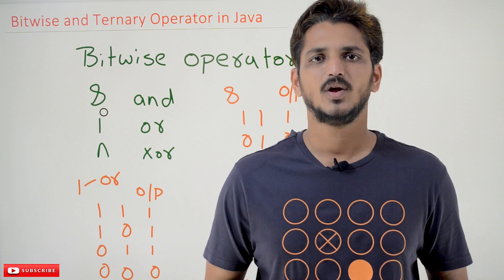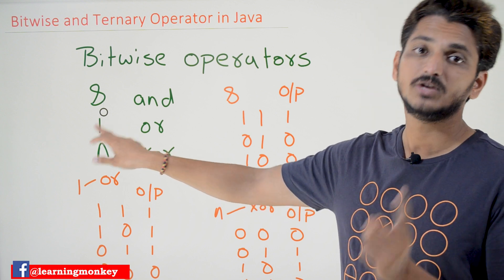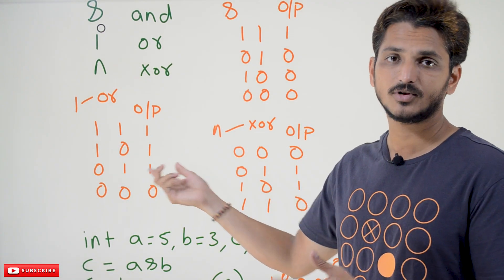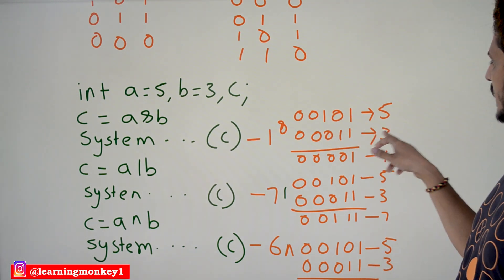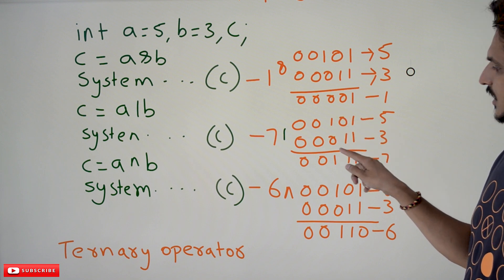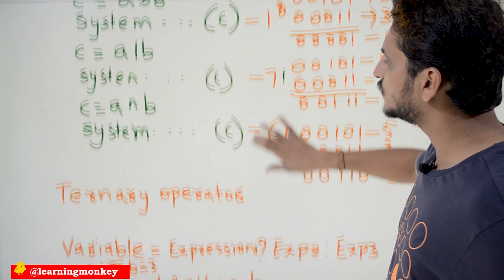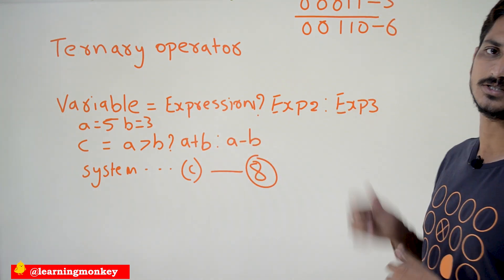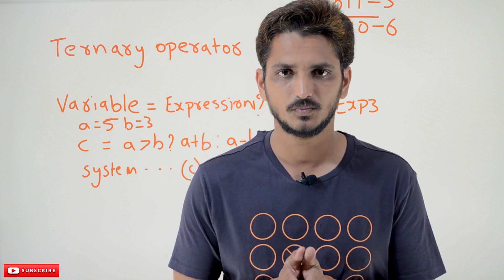Bitwise and Ternary Operator in Java || Lesson 9 || Java Programming || Learning Monkey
Bitwise and Ternary Operator in Java
In this class, We discuss Bitwise and Ternary Operator in Java.
The reader should have prior knowledge of logical operators. Click Here.
Bitwise Operators:
Bitwise AND – &
Bitwise OR – |
Bitwise XOR – ^
The above three are used as bitwise operators.
The below diagram shows the tables for bitwise operators.
The bitwise AND will be 1 if both the bits are 1.
The bitwise OR will be 1 if any of the bits is 1.
The bitwise exclusive OR will be one. If the two are opposite bits.
Example:
int a=5, b=3, c;
c= a&b;
System.out.println(c);
The above statement will display 1.
5 in binary 00101
3 in binary 00011
After AND 00001
The bitwise AND operation is done from the least significant bit.
The least significant bits of 5 AND 3 are 1 AND 1 = 1
Similarly, other bits.
Similarly, the bitwise operation is done for OR and XOR.
c=a|b will output 7.
c=a^b will output 6.
Ternary Operator:
Variable = Expression1 ? Expression2 : Expression3
The above is the syntax for the ternary operator.
Example:
a=5, b=3
c = a gt b ? a+b : a-b
System.out.println(c) will display 8
The condition in expression 1 is true. Expression2 will evaluate and assign to c; otherwise, expression3 will be assigned to c.
In our example condition is true, so a+b is 8.
The value 8 is assigned to variable c.